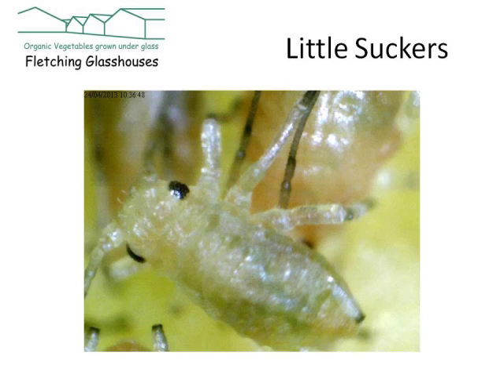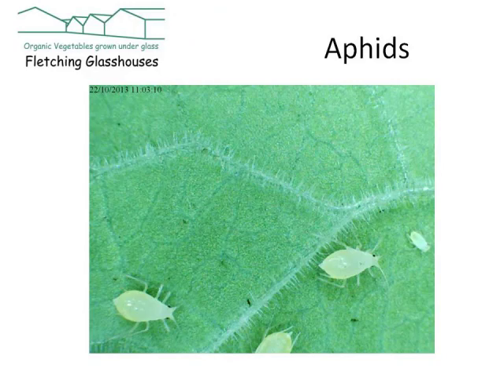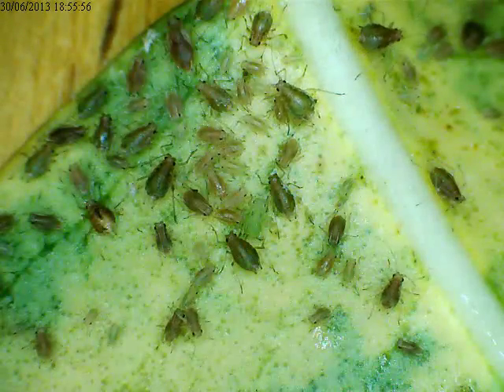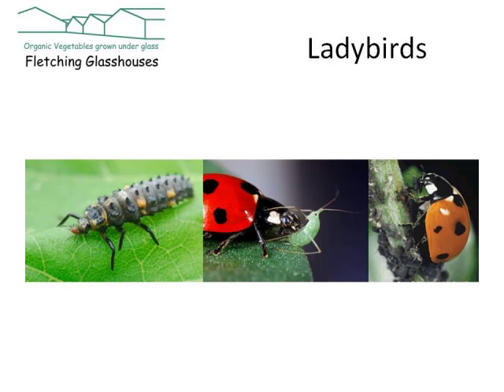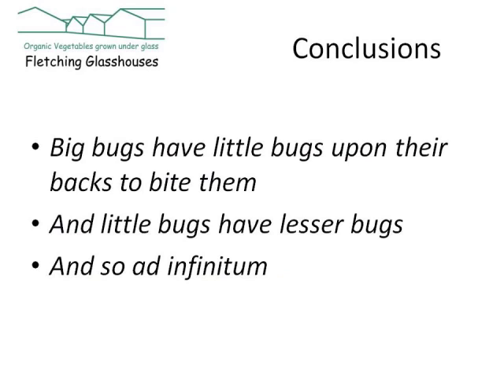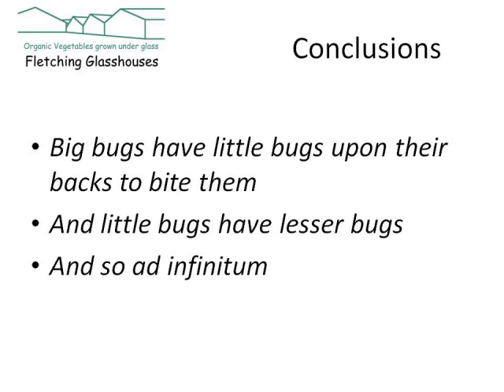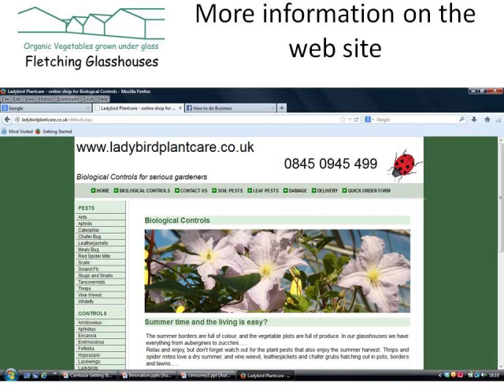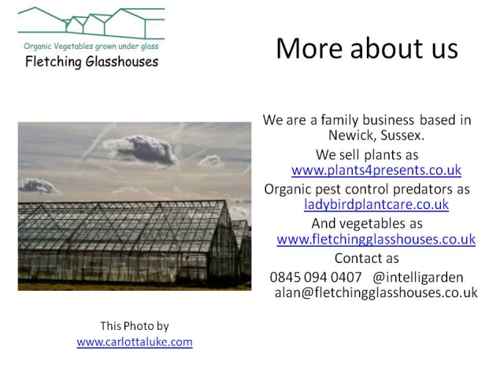How to control Aphids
Video describing aphids and how to control them using Lacewings and Ladybirds